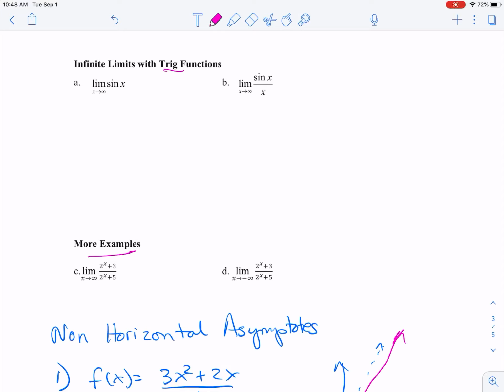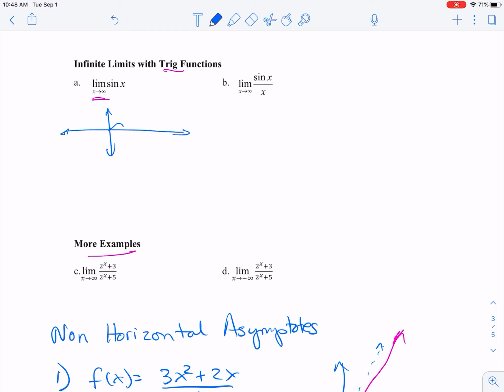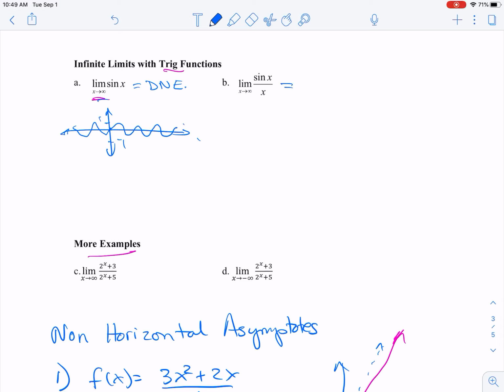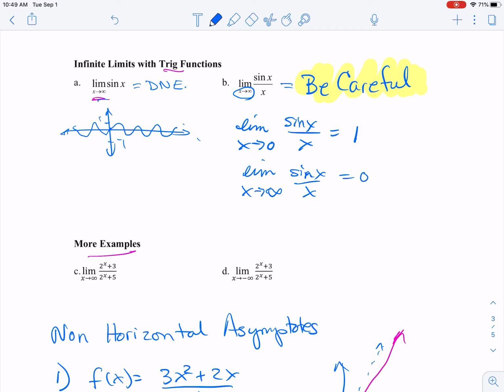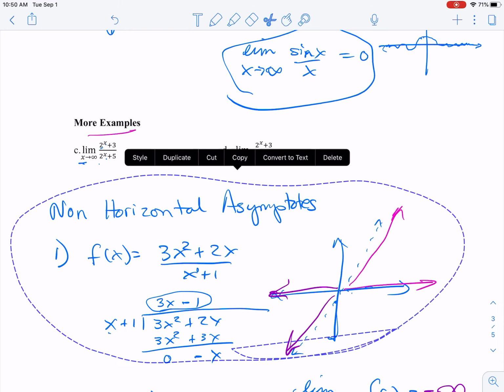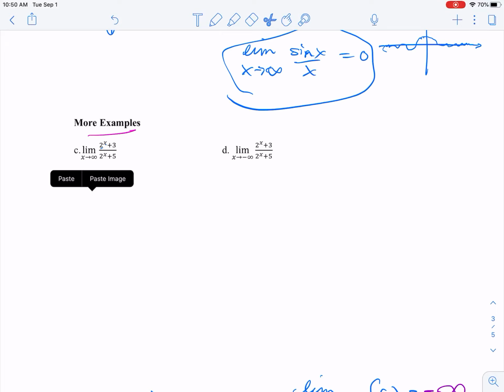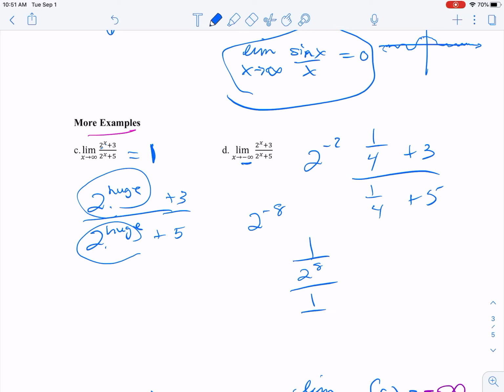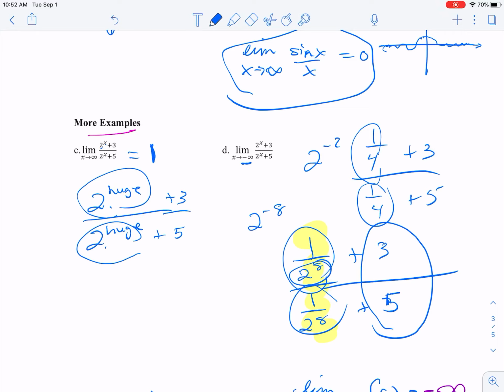Mrs. Wilt teaching Infinite Limits and Limits at Infinity part 3